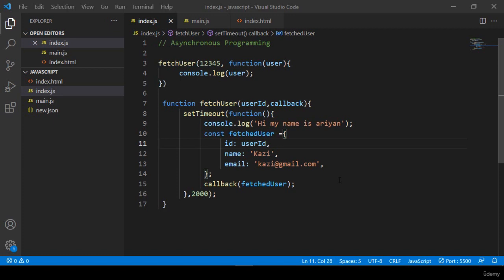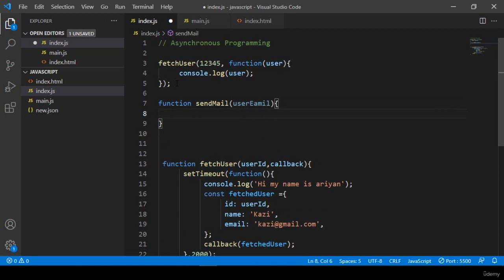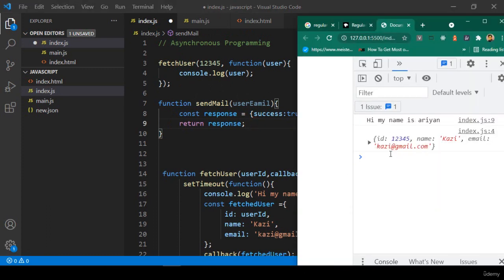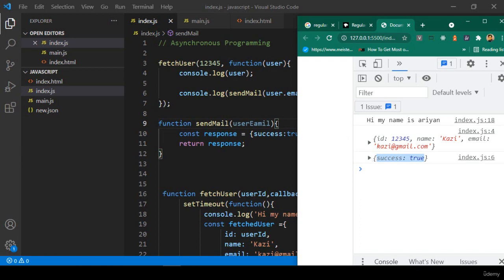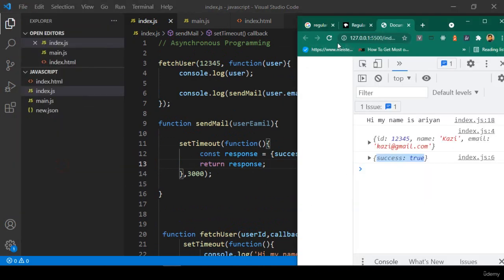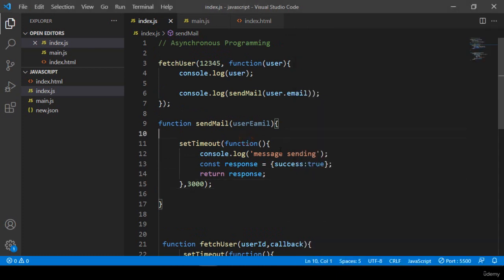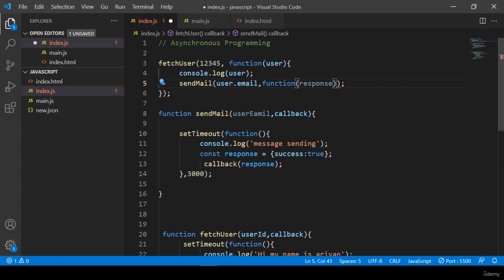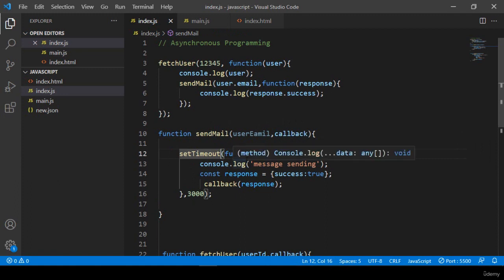COMPLETE JavaScript Full Stack COURSE: Callback Hell